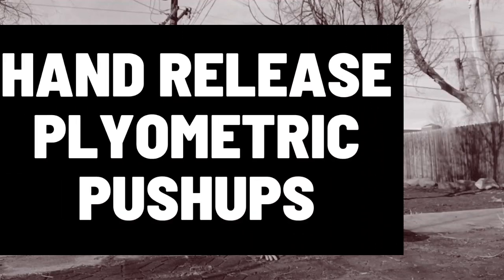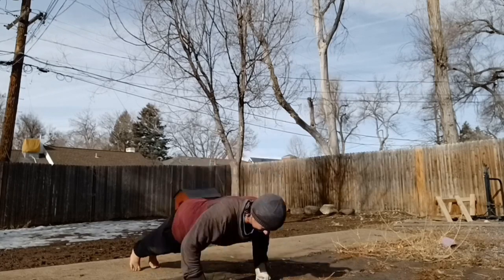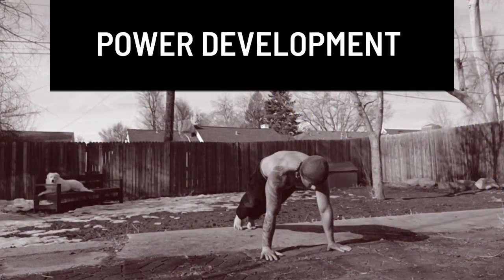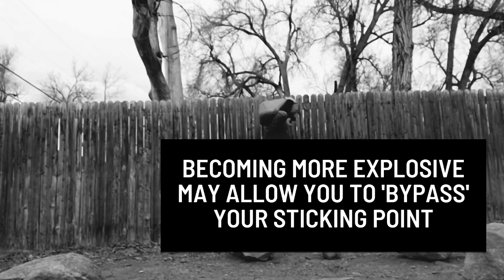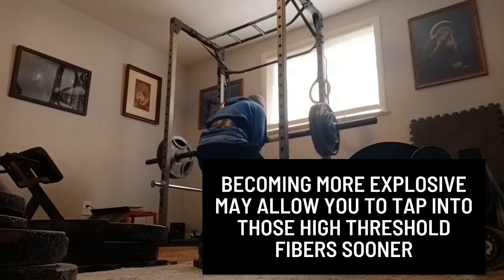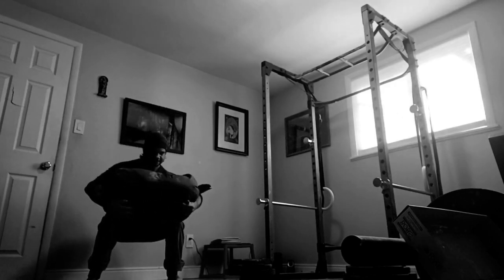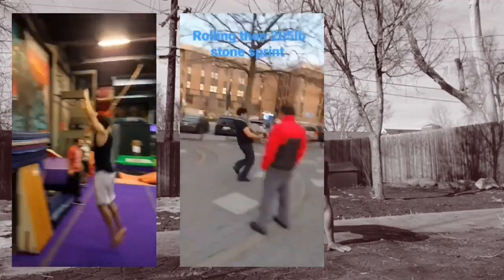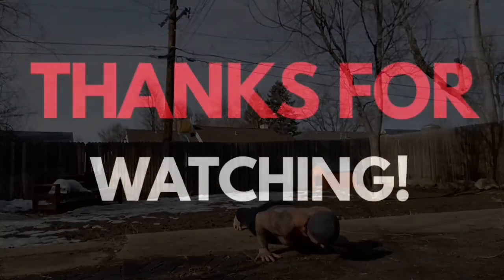Build Explosive Power With Pushups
0:00 The Hand Release Plyometric Pushup
2:59 Why More Power Is Good
3:08 The Strength Athlete
4:42 The Bodybuilder
7:27 The Calisthenics Athlete
9:13 Outro